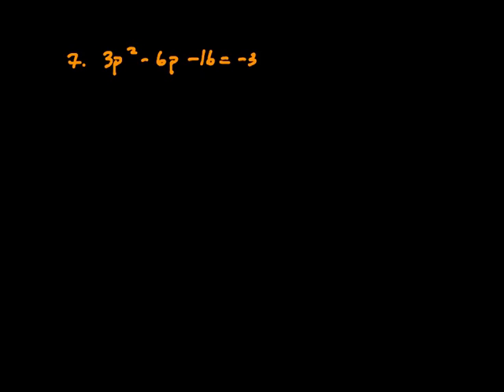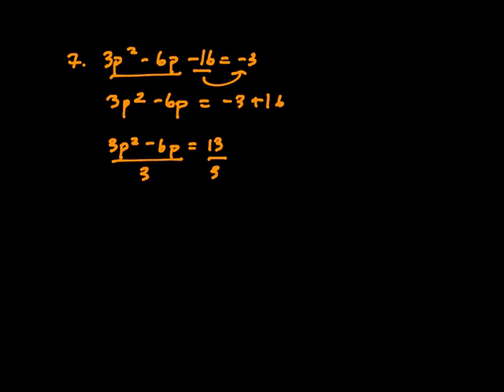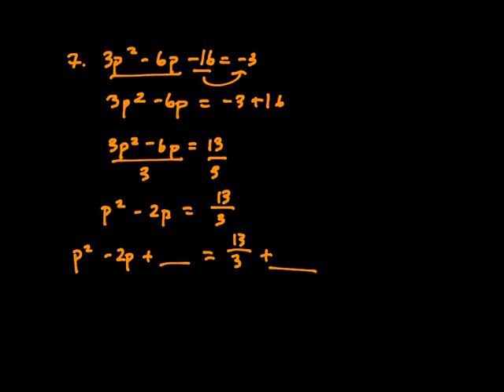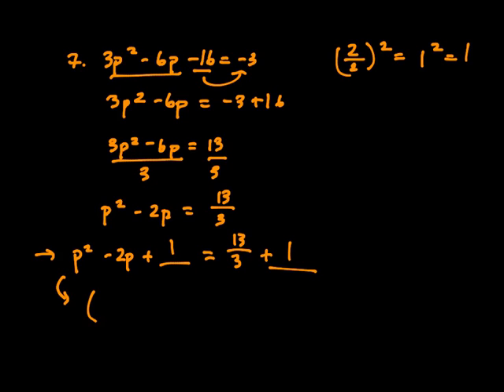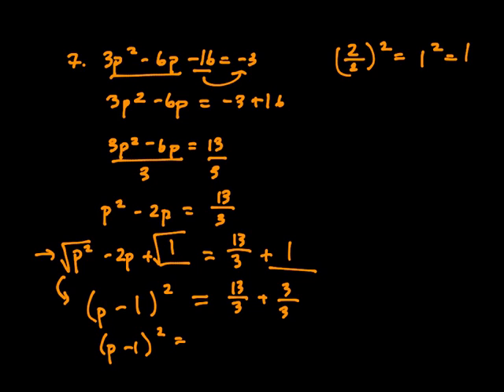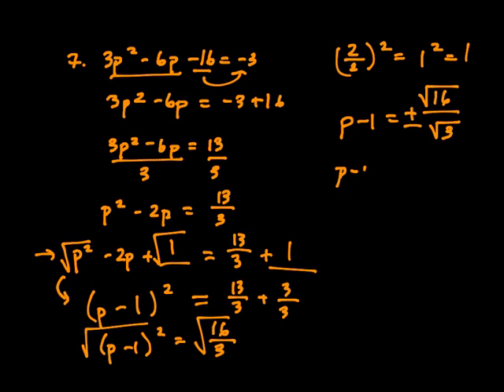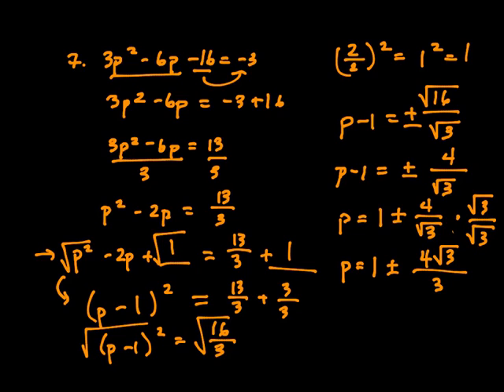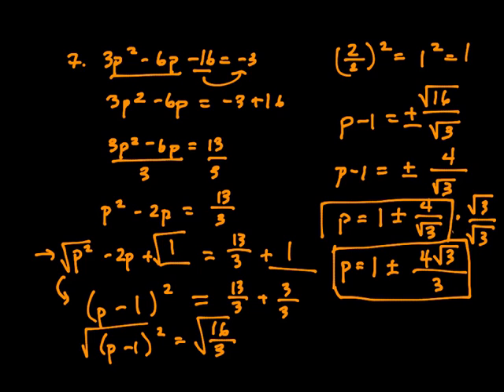3.5 IP #7 Completing The Sq To Find Zeros